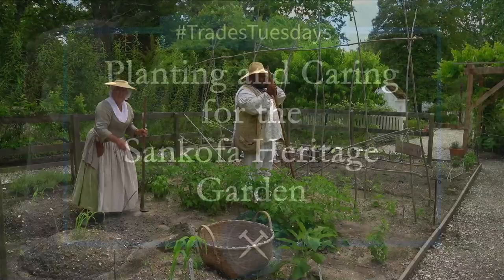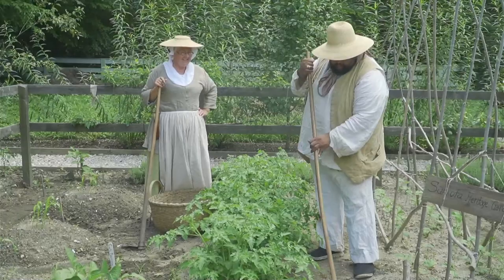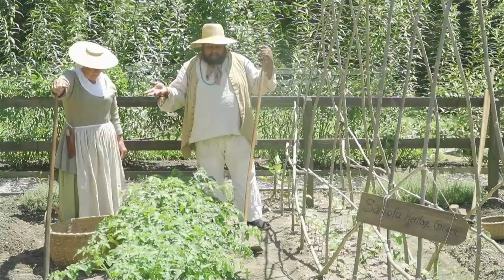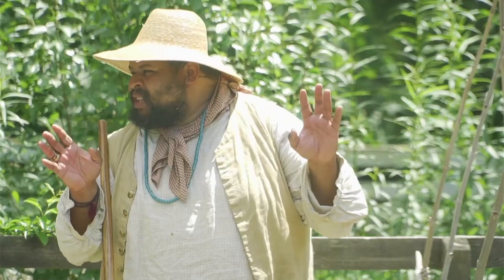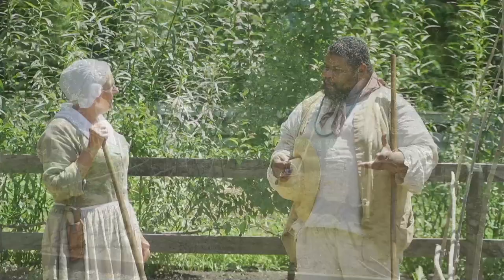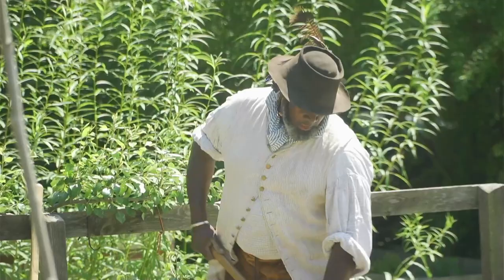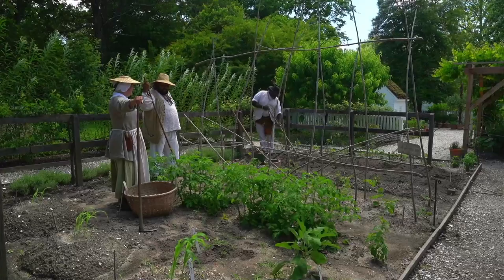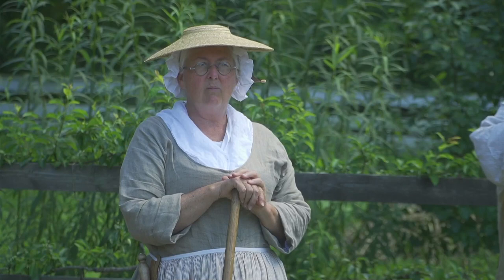Planting and Caring for the Sankofa Heritage Garden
Join us in the Colonial Garden with Culinary Historian Michael Twitty, Historic Interpreter Robert Watson and Historic Gardener Eve Otmar to discuss the installation of a heritage garden planted with vegetables that would have been grown and tended by free and enslaved Black gardeners in colonial Virginia.